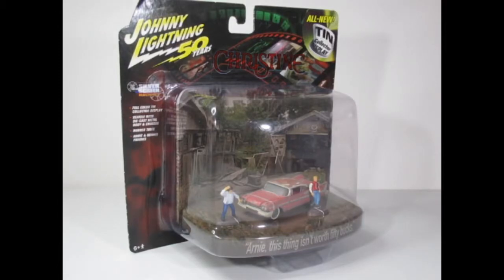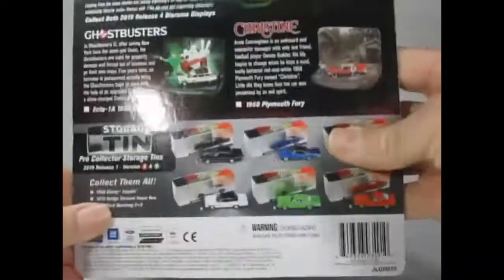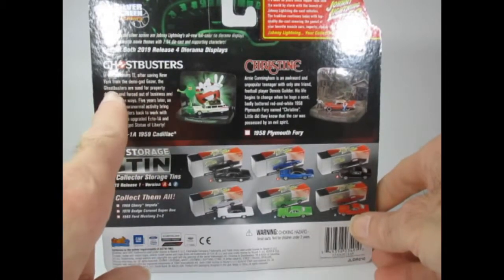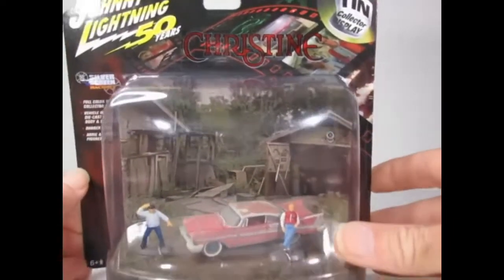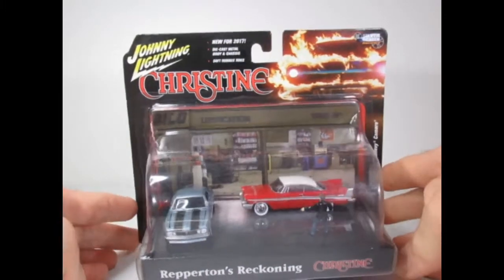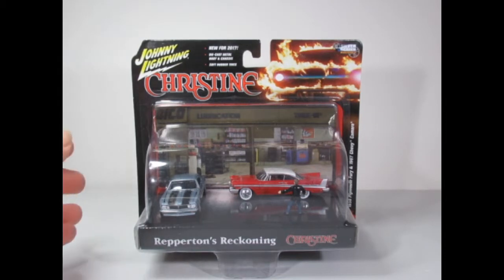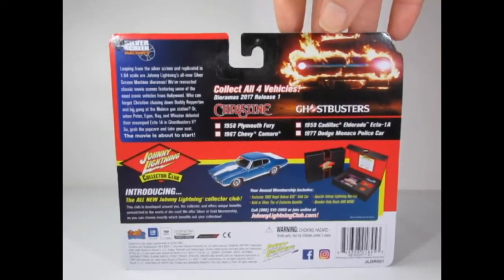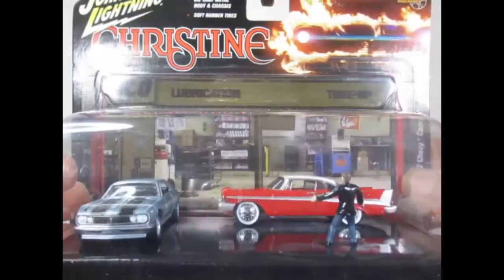Friday Film Feature, Starring Johnny Lightning 1/64 Diorama’s from the Classic Horror “CHRISTINE”